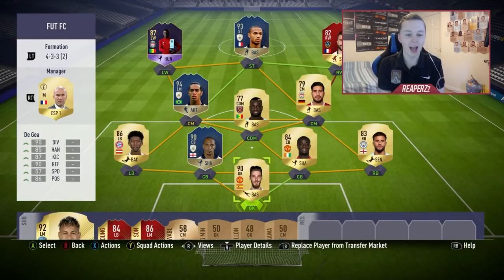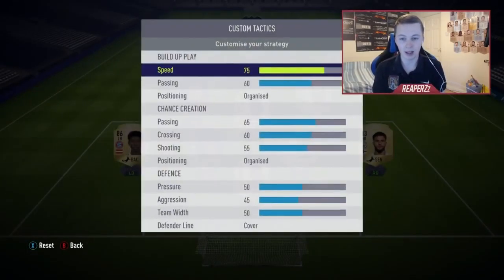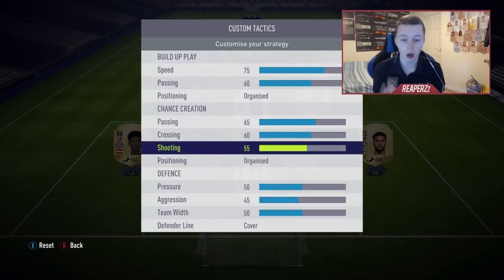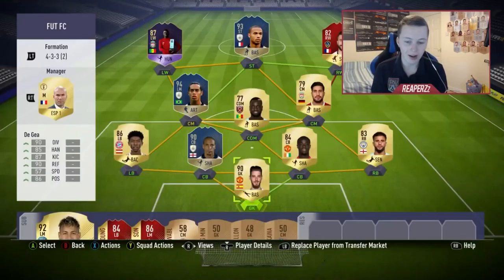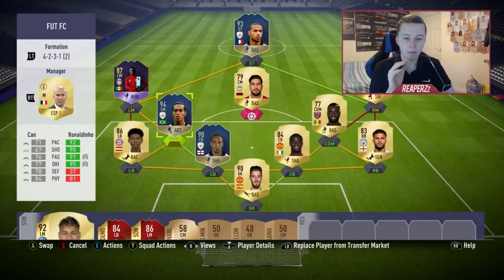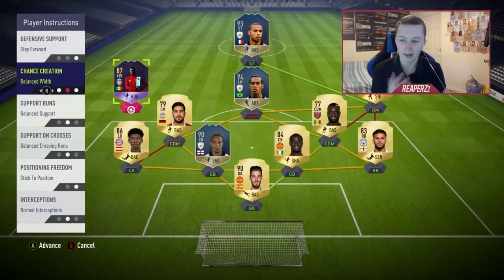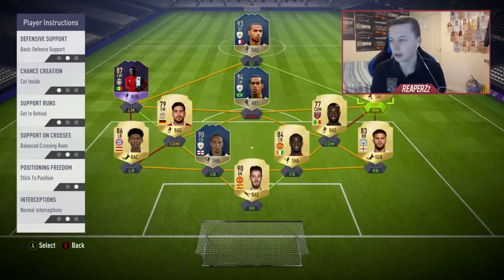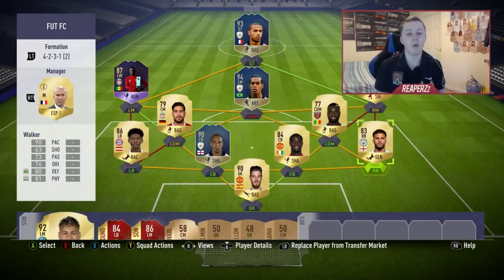BEST CUSTOM TACTICS, PLAYER INSTRUCTIONS AND FORMATIONS IN FIFA 18 ULTIMATE TEAM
In todays video im showing you a Guide on how to play with the 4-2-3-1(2) formation including custom tactics and player instructions for FUT Champion,FUT Season and many more

This video also explains the BEST FIFA 18 CUSTOM TACTICS, PLAYER INSTRUCTIONS AND FORMATIONS IN FIFA 18 ULTIMATE TEAM

Title :BEST CUSTOM TACTICS, PLAYER INSTRUCTIONS AND FORMATIONS IN FIFA 18 ULTIMATE TEAM